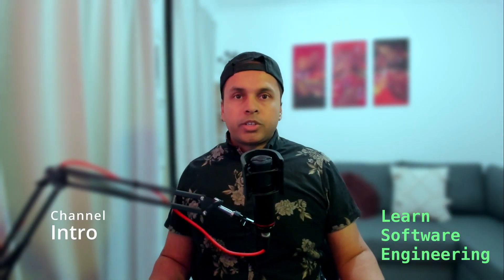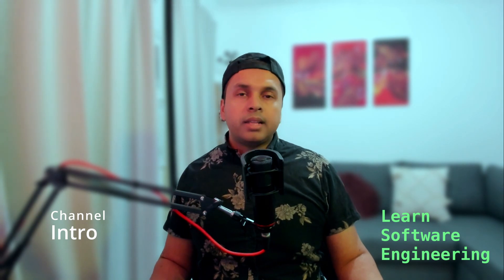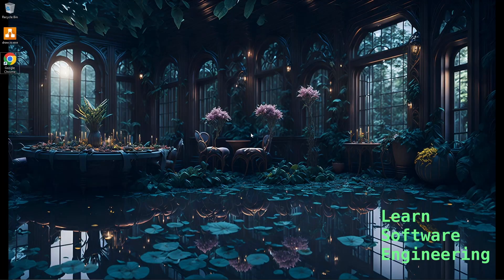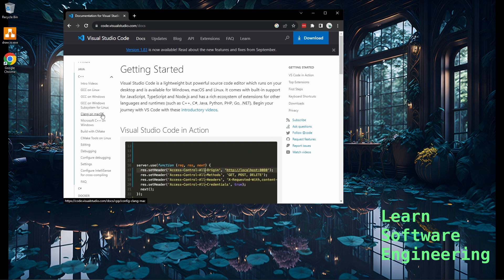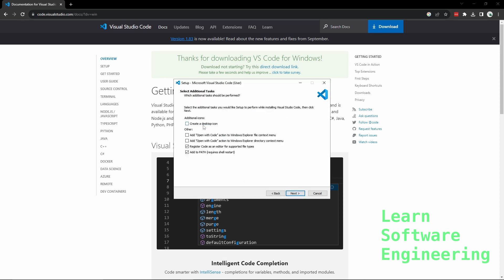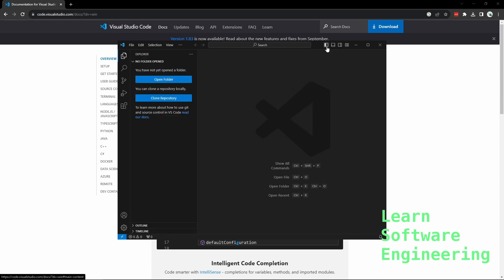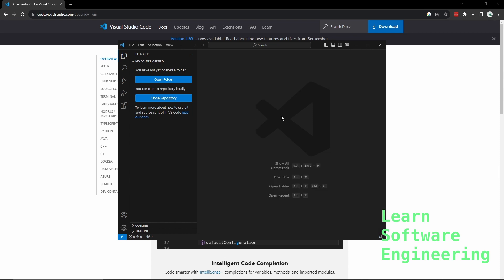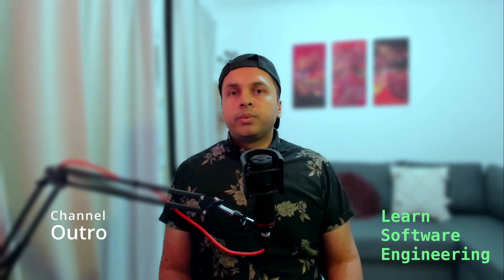How to set up VScode IDE for C++? [1 7]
This video gets you started setting up your development environment. It helps you install the VScode IDE on windows.

00:00 - Intro
00:36 - Why use VScode?
01:35 - How to download and install Visual Studio Code on windows?
03:00 - Brief overview of VScode
03:55 - How to install C/C++ extension in VScode?